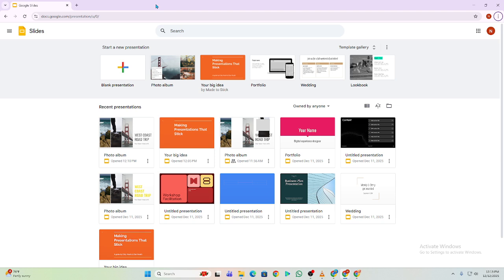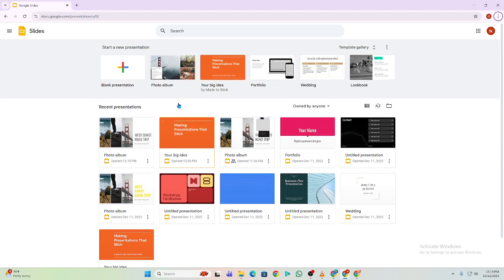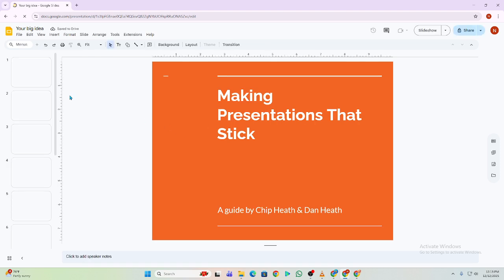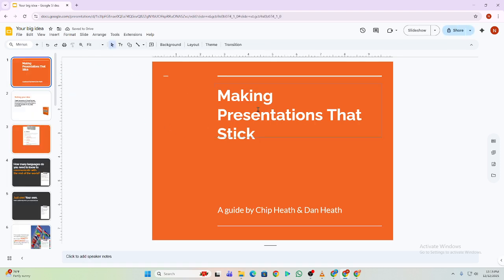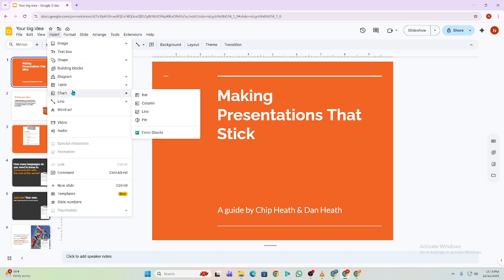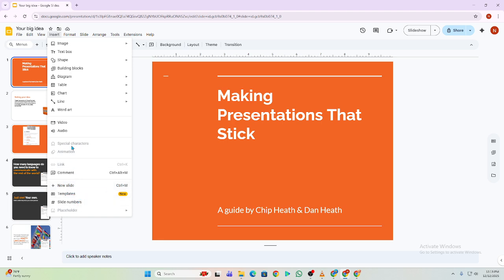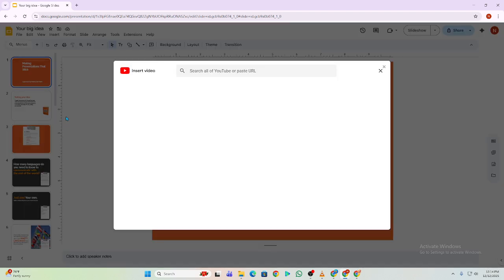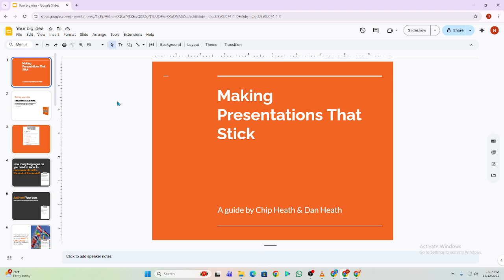How to Link Slides and Embed Videos in Google Slides Everything in Google Slides Full 2026 Guide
In this video, you’ll learn how to link slides and embed videos in Google Slides in this Full 2026 Guide, including how to create interactive presentations, insert clickable links, embed YouTube or other video content, and enhance slide navigation. This step-by-step Google Slides tutorial helps you make dynamic and professional presentations easily.